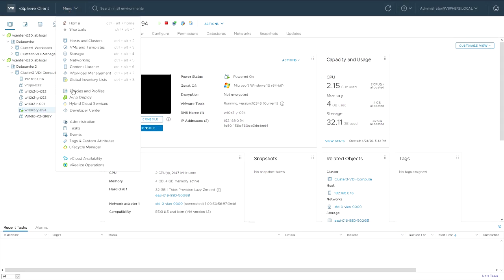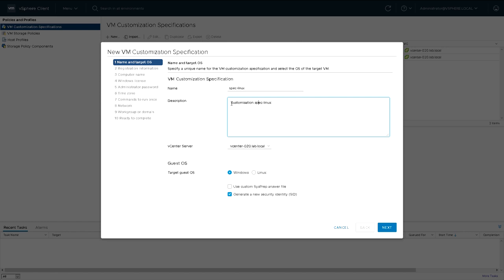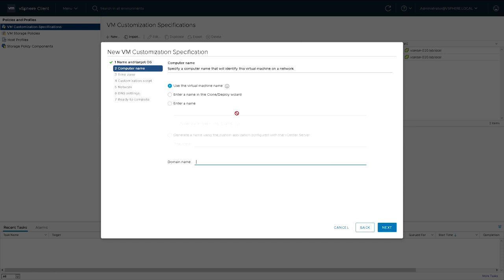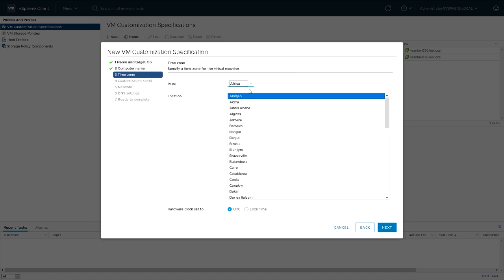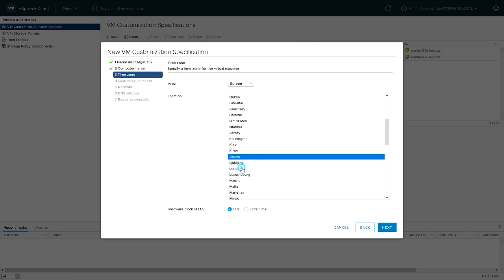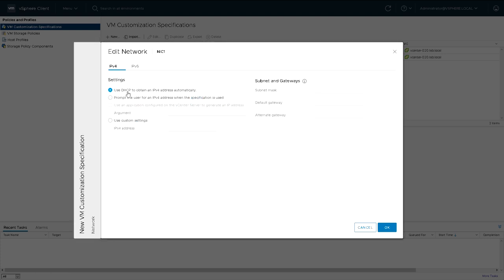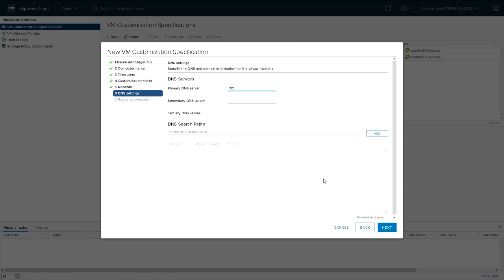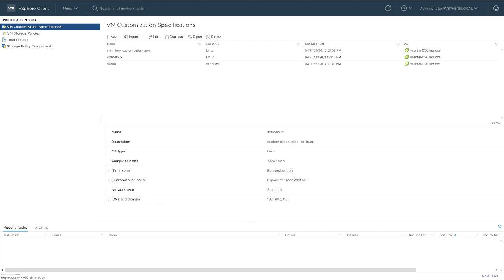Customization spec for Linux on vCenter Server (VCSA) (VMware vSphere ESXi 7) Jason Meers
How to create a customization spec for Linux on vCenter Server (VCSA) for use when deploying a VM from a pre-created template (VMware vSphere ESXi 7) Jason Meers